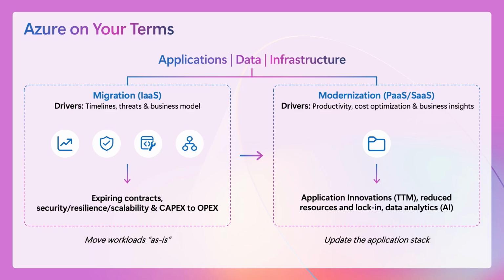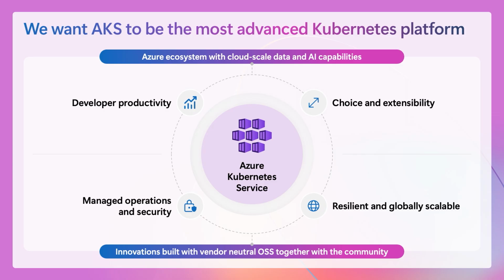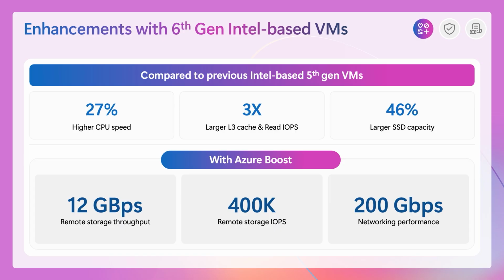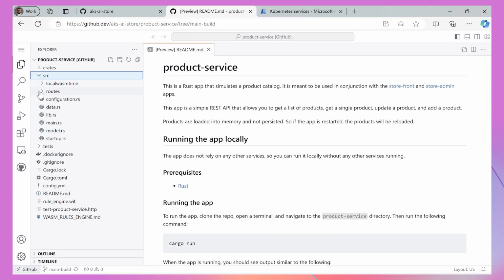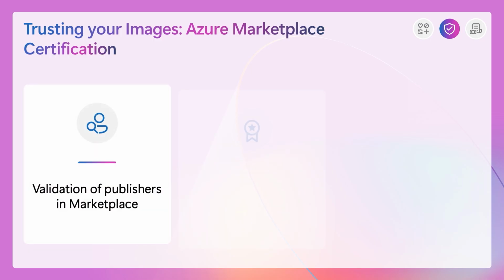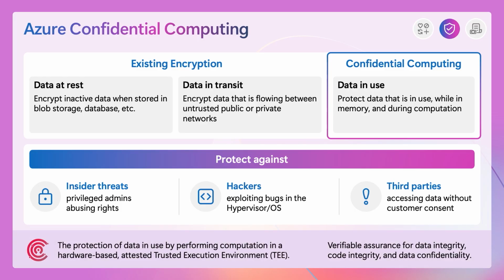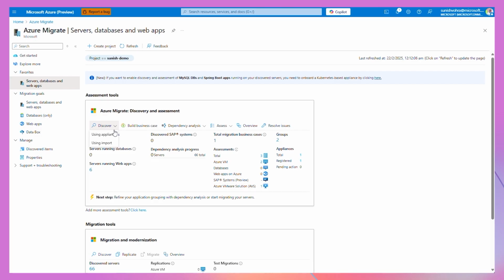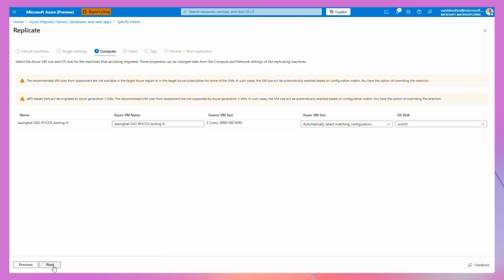Build an AI-ready foundation with Linux on Azure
Hear about the migration journey of adopting Linux on Azure, highlighting key drivers like flexibility, security, cost-effectiveness, and AI readiness. Learn how Azure's advanced tools and management solutions not only streamline migration but also set the stage for long-term innovation, scalability, and modernization, ensuring a competitive edge in a rapidly evolving landscape.